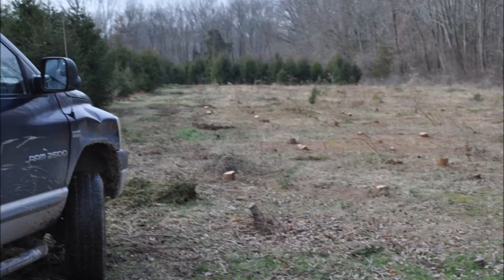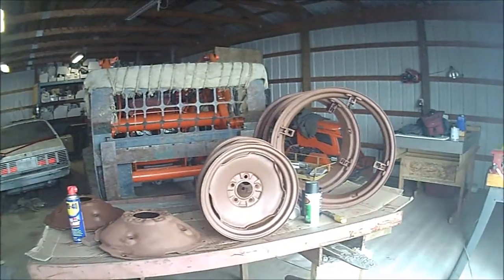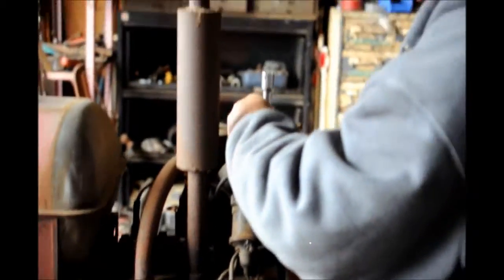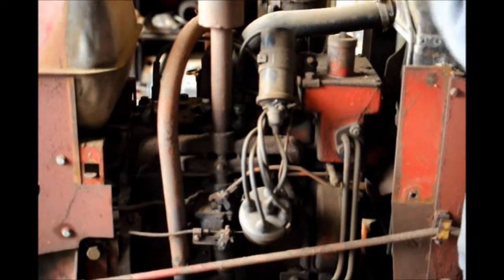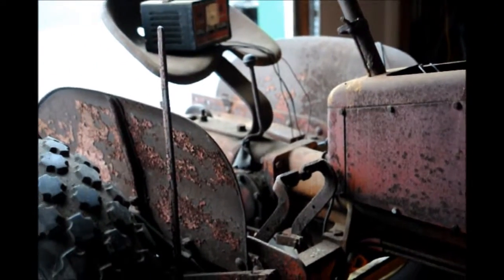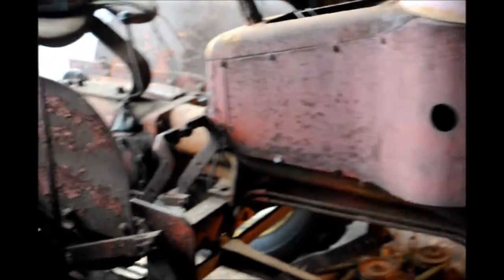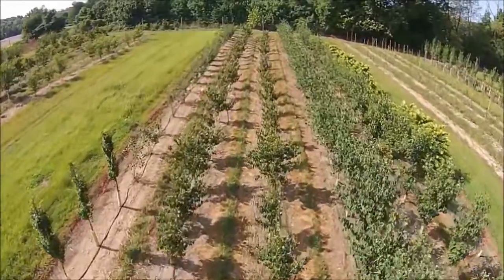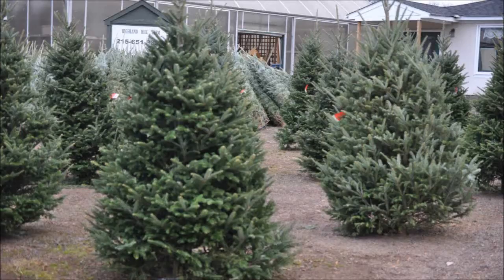Rainy Days Just Dont get us Down at our Tree Farm